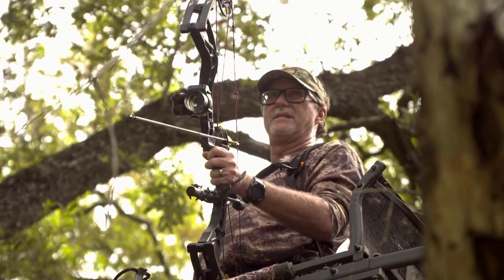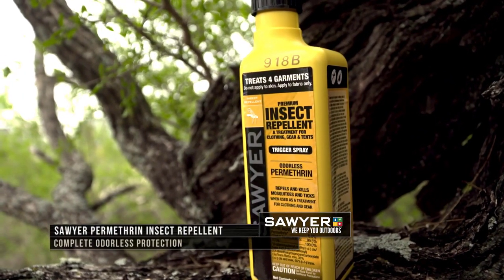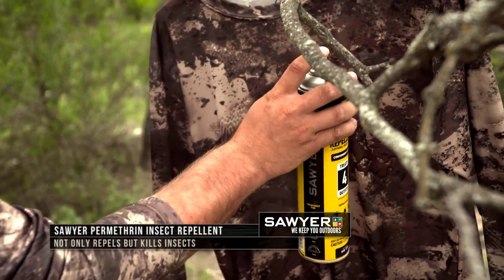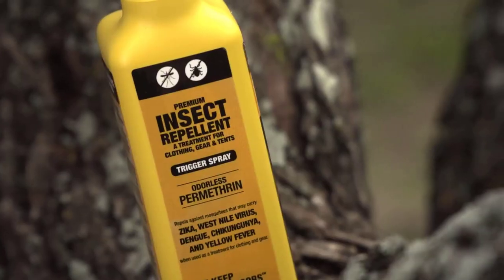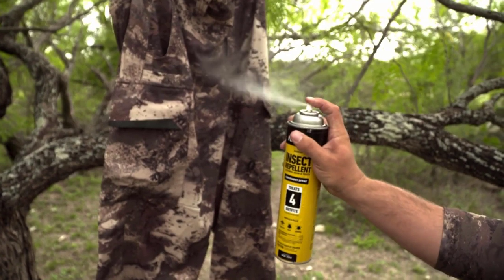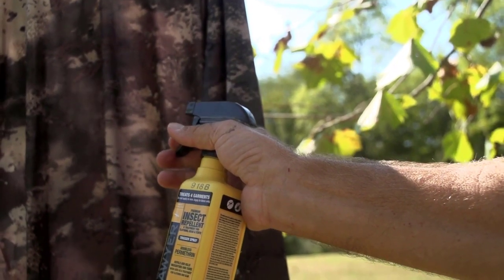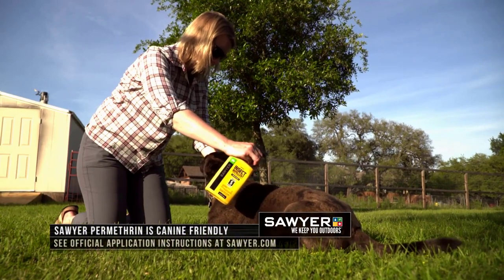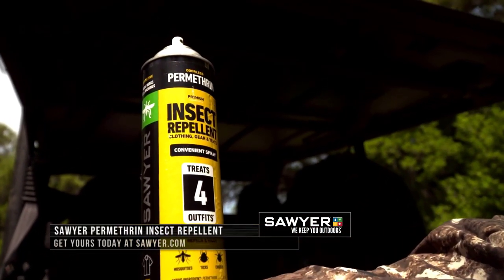Best Insect Repellent for Clothing, Gear and Tents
How to Pick the Best Camping Insect Repellent